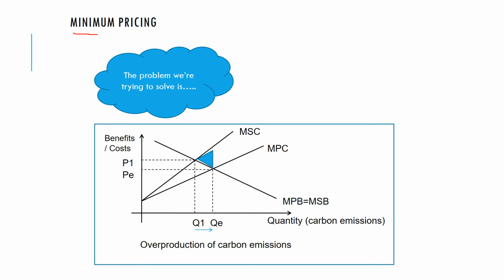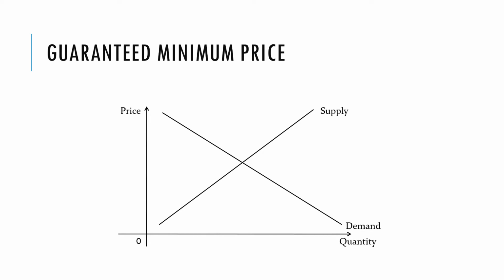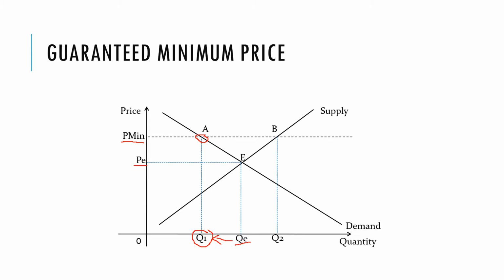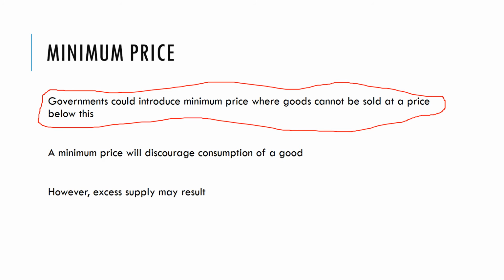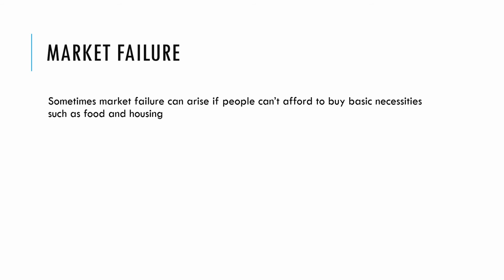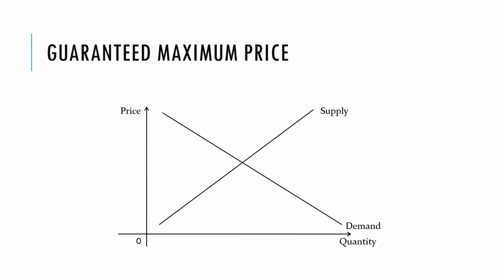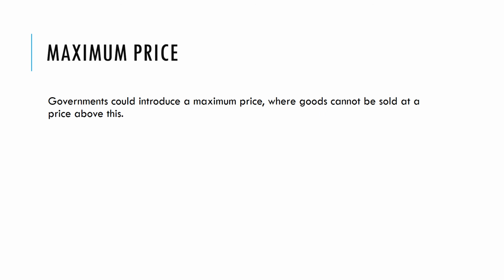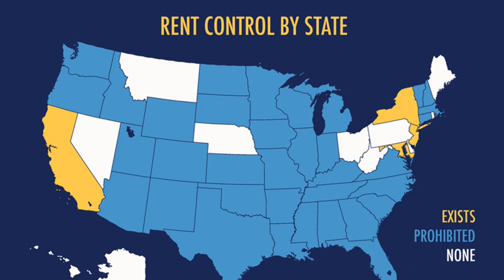31 Maximum and Minimum pricing schemes REC